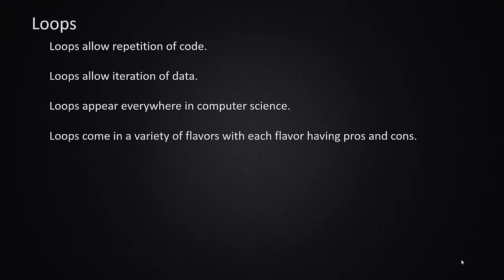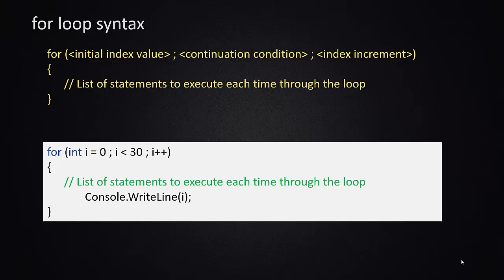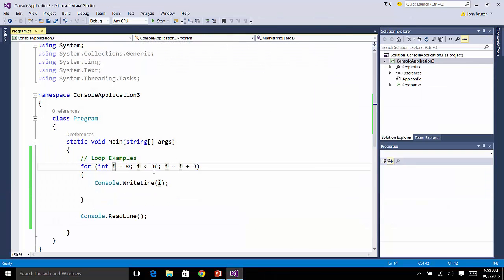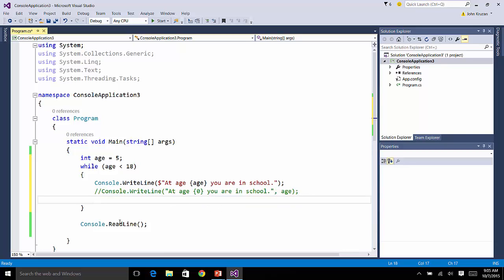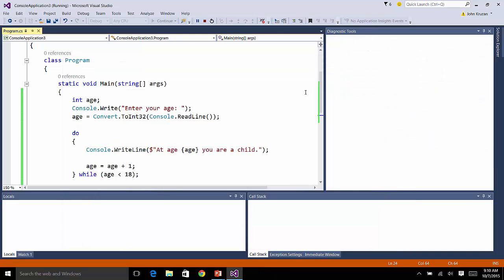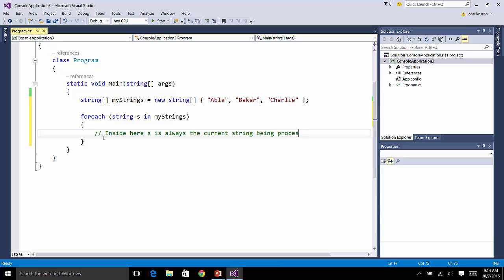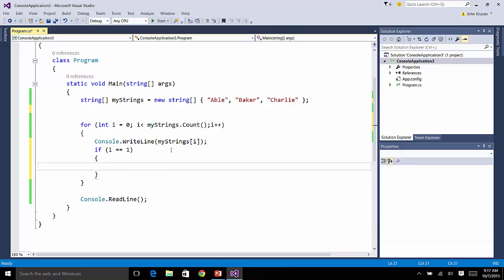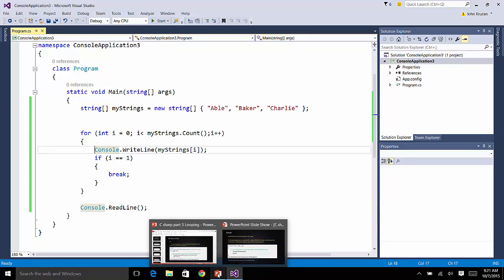C# Part 4 Looping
Part 4 of the introductory C# programming series for novice programmers.   In this episode I cover the four types of loops in C#: for, while, do and foreach.   I also go on a brief aside on how to debug your program using the interactive debugger.